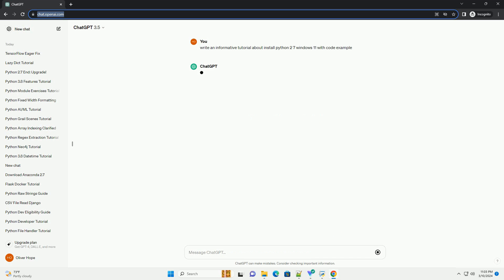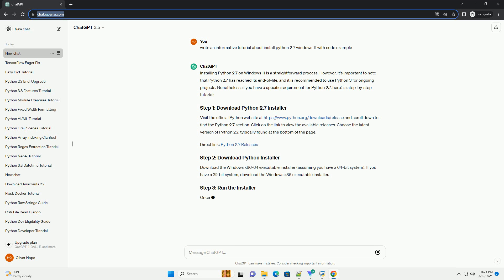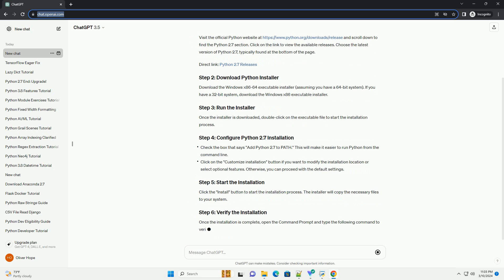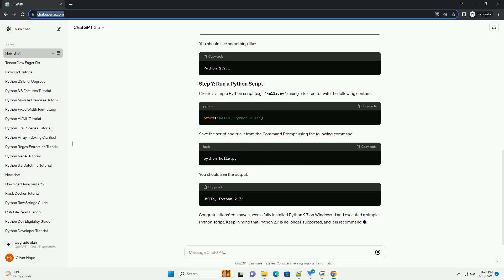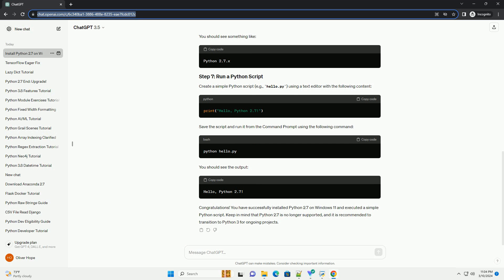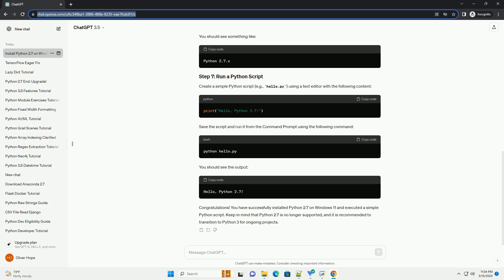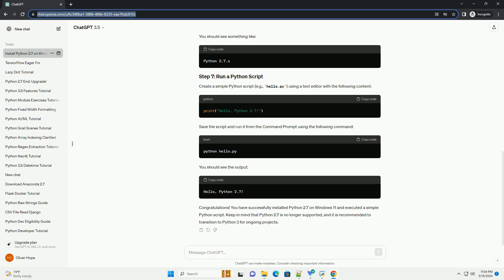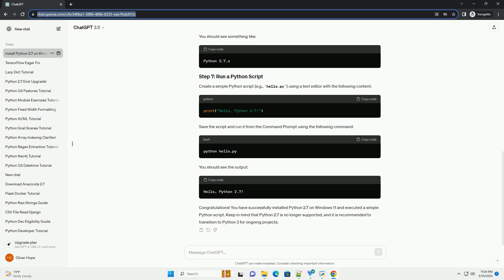install python 2 7 windows 11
installing python 2.7 on windows 11 is a straightforward process. python 2.7 is an older version of python, but it's still used in some legacy systems and projects. here's a step-by-step tutorial on how to install python 2.7 on a windows 11 system:
first, you need to download the python 2.7 installer from the official python website. follow these steps:
once the installer is downloaded, follow these steps to run it:
during the installation process, you may be presented with several options. you can choose to customize the installation by selecting or deselecting features according to your preferences. for most users, the default settings should suffice.
after customizing the installation settings (if desired), proceed with the installation by clicking on the "install" or "next" button. the installer will then copy files and configure python 2.7 on your system.
during the installation process, you may encounter an option to "add python to path." it's recommended to check this option, as it allows you to run python from the command line more easily. if you missed this option during installation, you can still add python to the path manually:
once the installation is complete, you can verify that python 2.7 is installed correctly by opening a command prompt and typing the following command:
this command should display the python version installed on your system, indicating that python 2.7 is installed and ready to use.
to ensure that python is functioning correctly, you can open a command prompt and enter the python interactive shell by typing:
this will open the python interpreter, where you can execute python code. you can exit the python interpreter by typing exit() or pressing ctrl+z followed by enter.
congratulations! you have successfully installed python 2.7 on your windows 11 system. you're now ready to start writing and running python 2.7 code.

as of my last knowledge upda ...

python 11.6
python 11 vs 12
python 11.0
python 11 docker image
python 11.7
python 11 install pip
python 11.5
python 11//2
python 11
python 11 features
python install